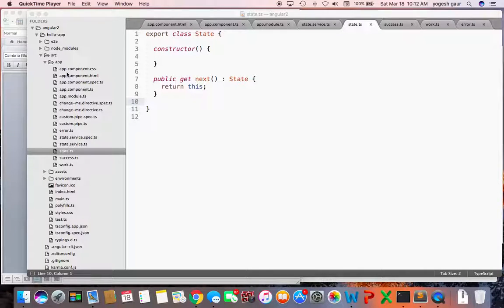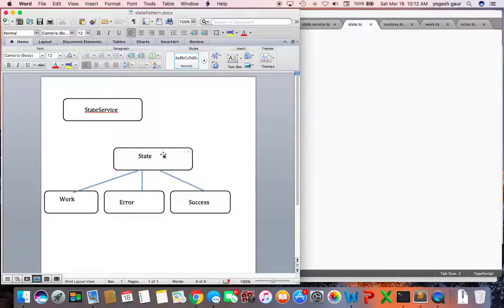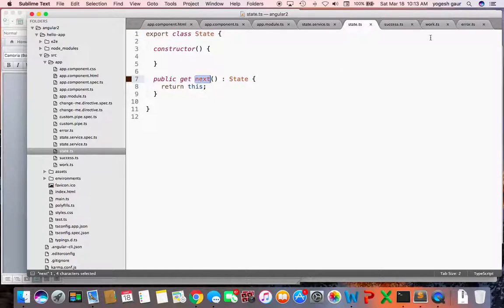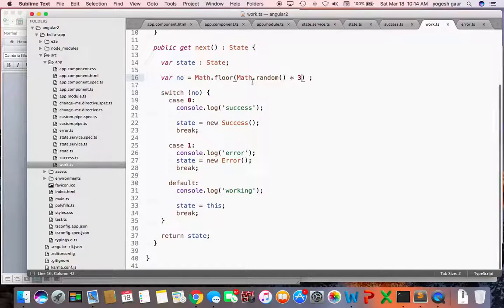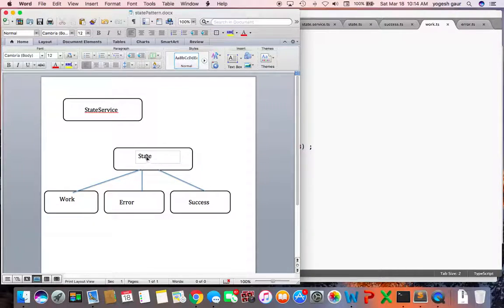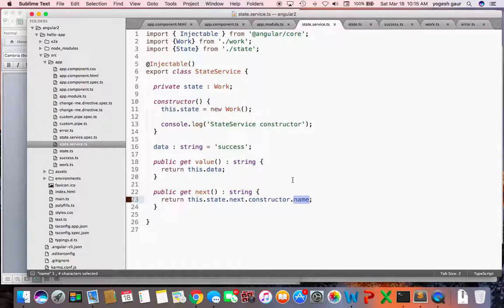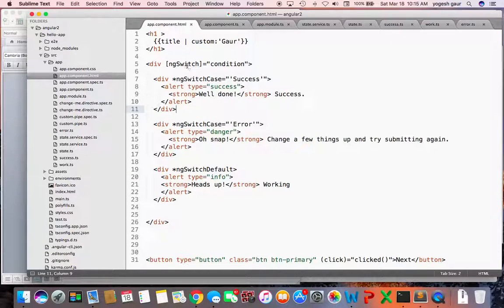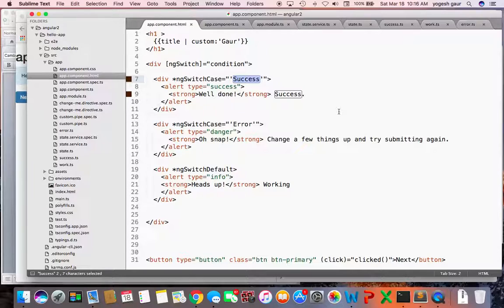angular 2 oo state design pattern in 4 min